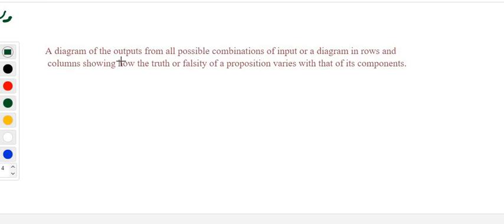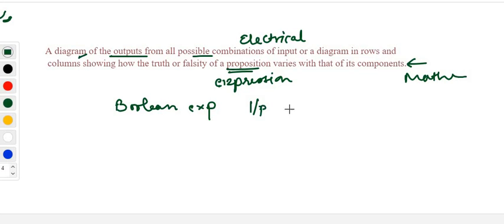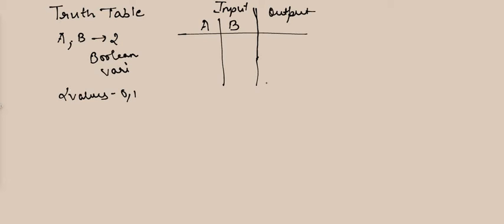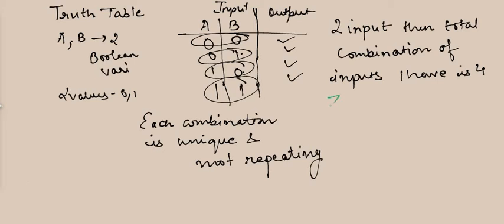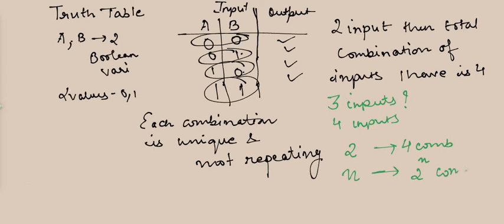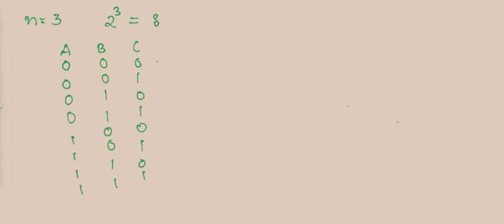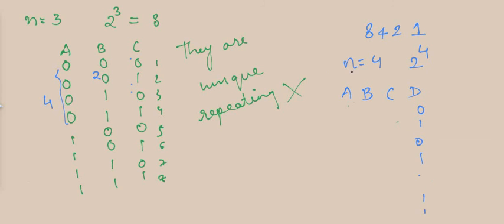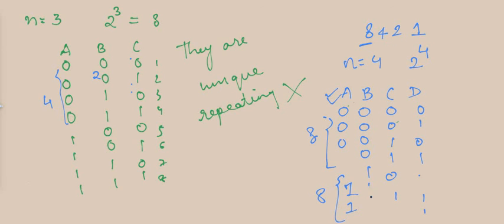Making Gate's TRUTH TABLE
Make truth table easily and learn the trick to write all the input combinations